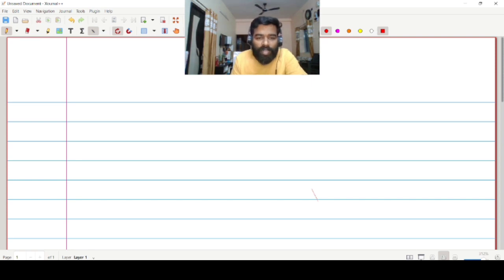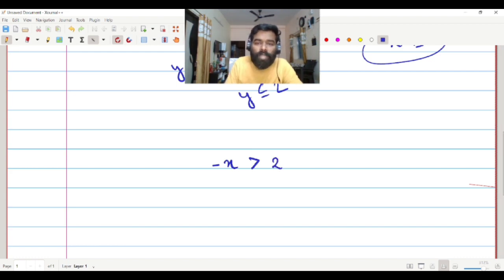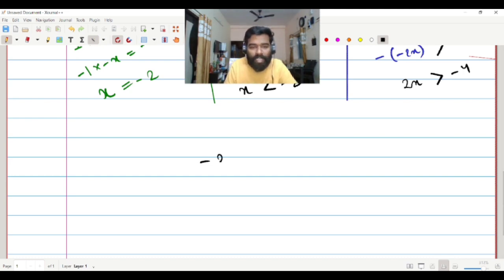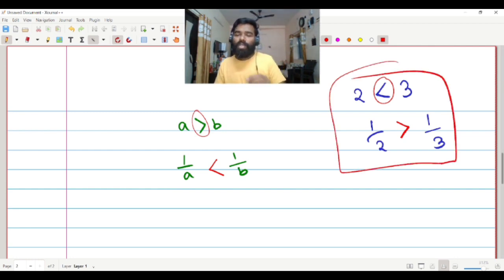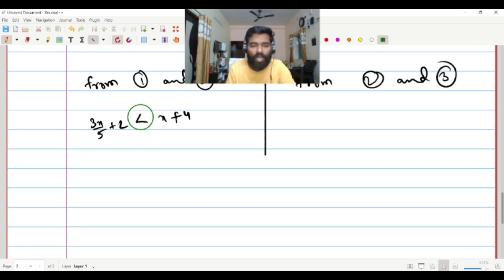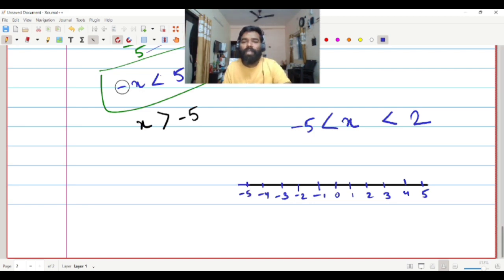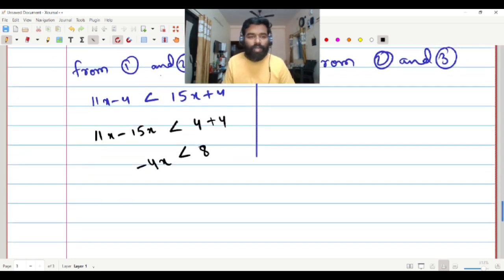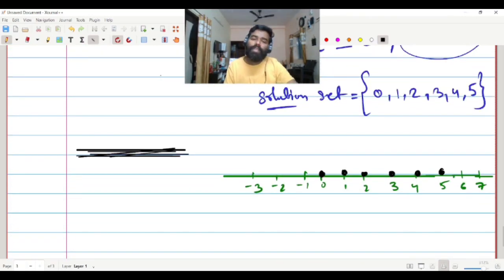Linear Inequations || Important Questions|| Gopal Sir || ICSE 2023